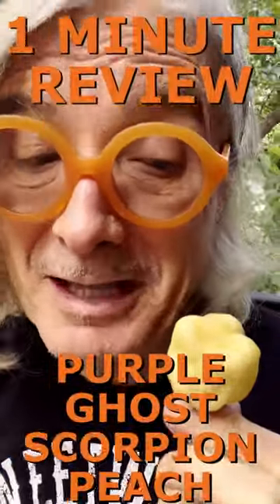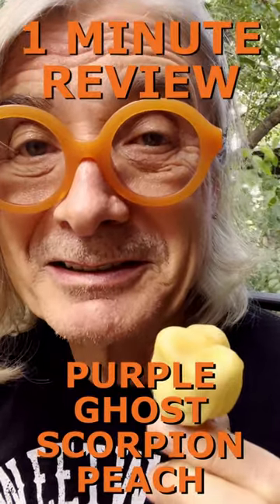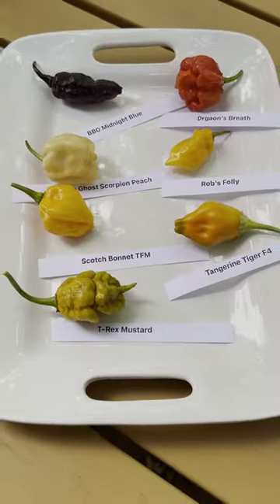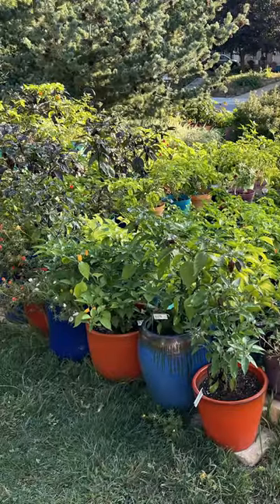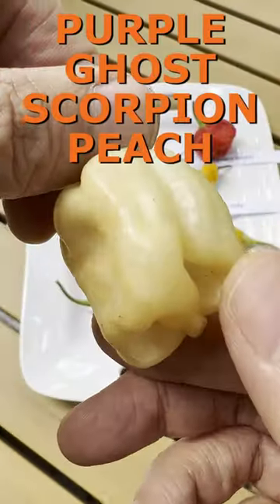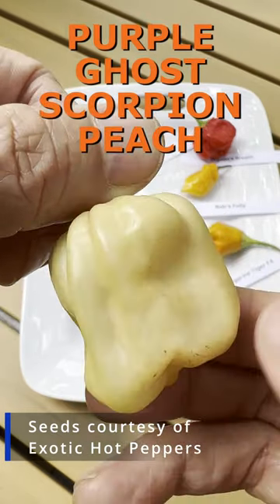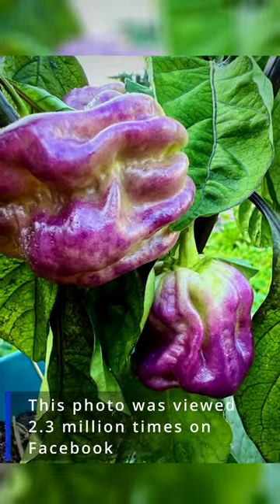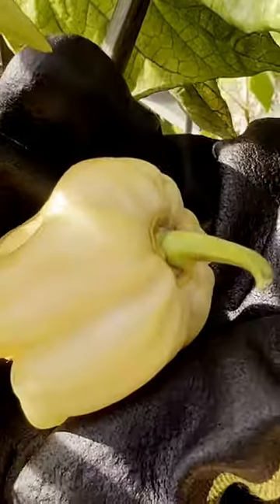Purple Ghost Scorpion Peach: My Favorite Hot Peppers 2023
A quick review of the Purple Ghost Scorpion Peach hot pepper, a beautiful pepper with serious heat and mild flavor.

Seeds from Exotic Hot Peppers

(apparel, stickers, buttons, magnets and now face masks/neck gaiters)